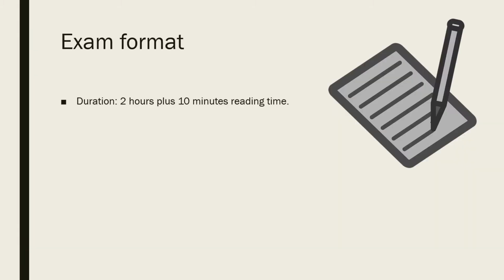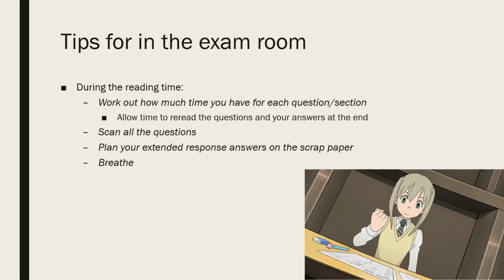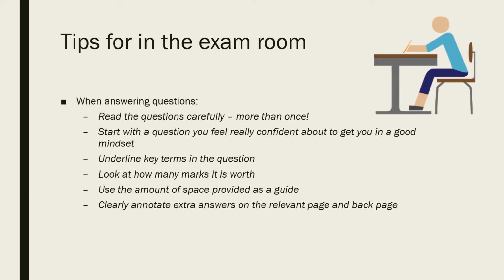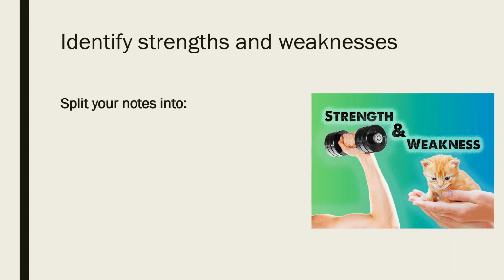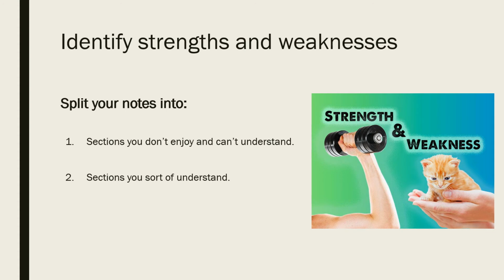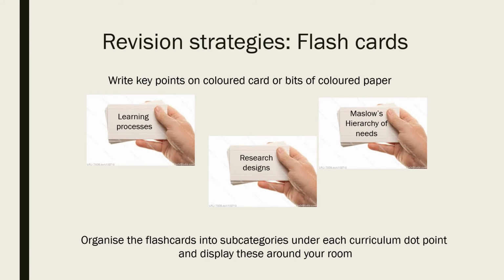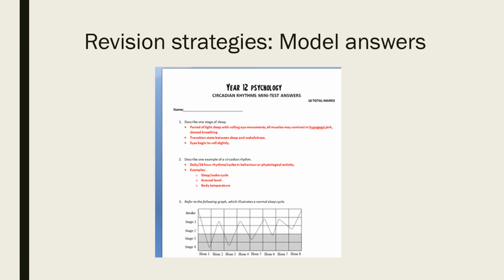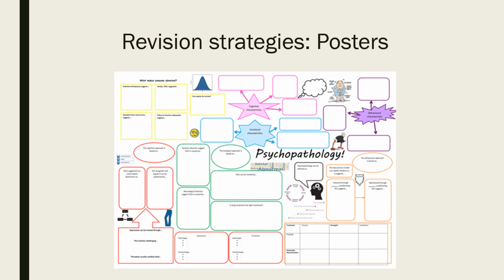Stage 2 SACE Psychology Exam Preparation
Overview of the Psychology exam format plus exam tips and revision strategies